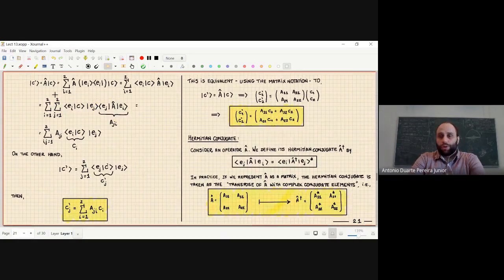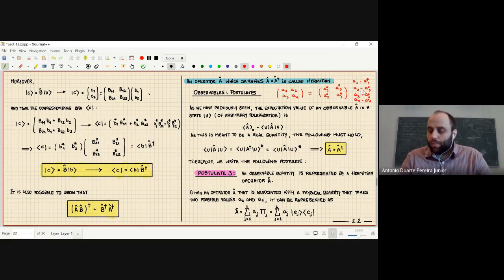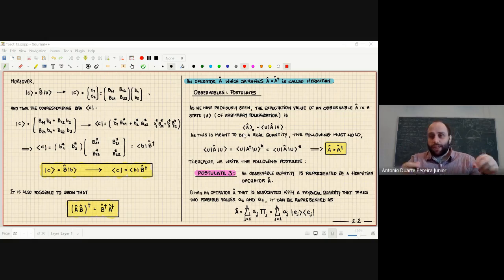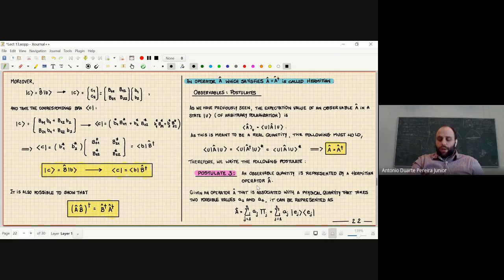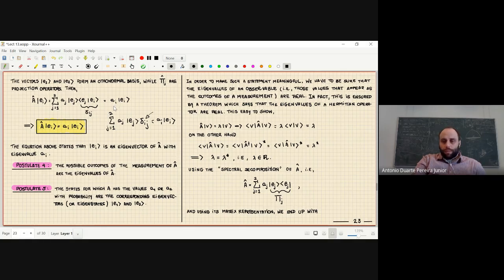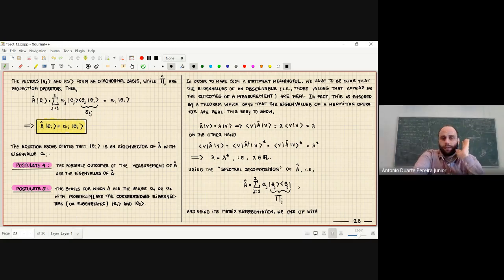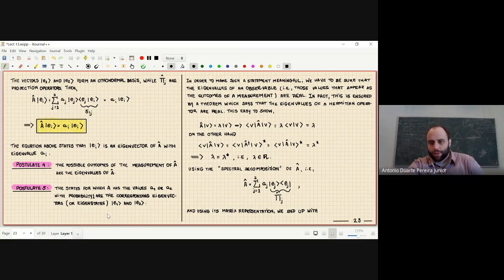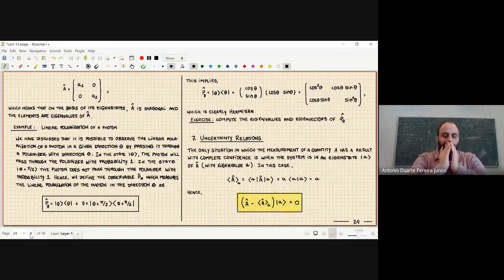Quantum Theory in a Nutshell - AIMS-Ghana 2021 - Lecture 13 - Part I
Thirteenth lecture (Part I) of the course "Quantum Theory in a Nutshell" at AIMS-Ghana 2021.

Hermitian matrices; Postulates for observables; Polarization as an observable; Introduction to uncertainty relations